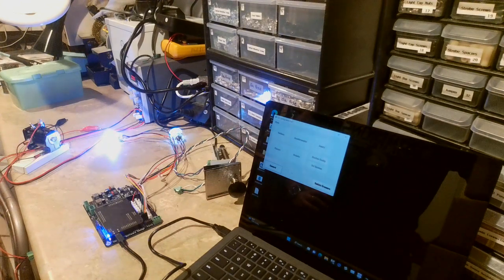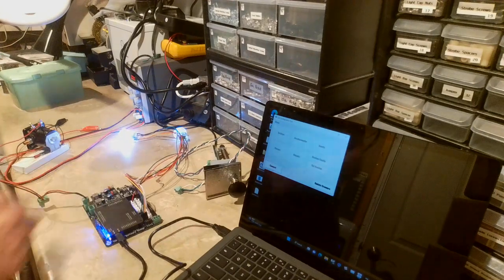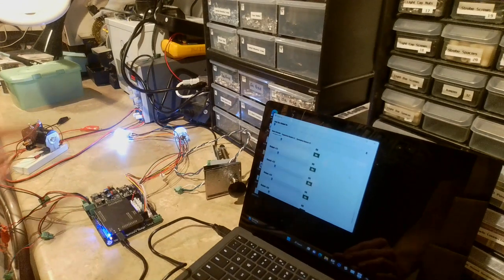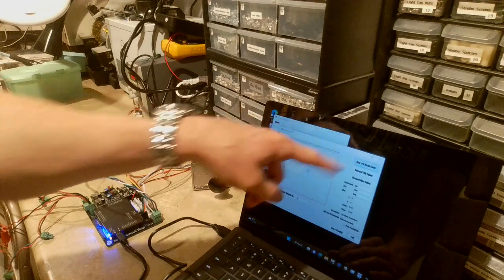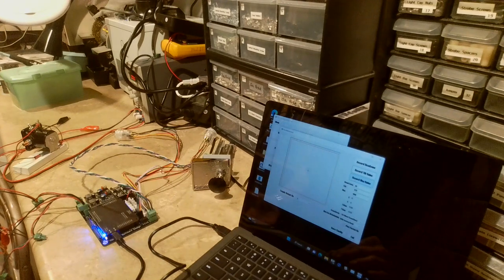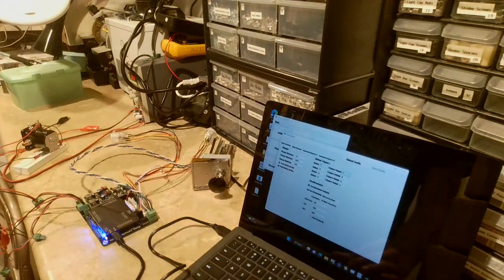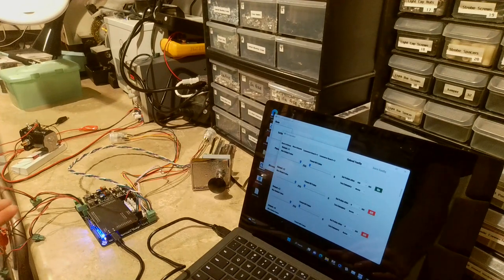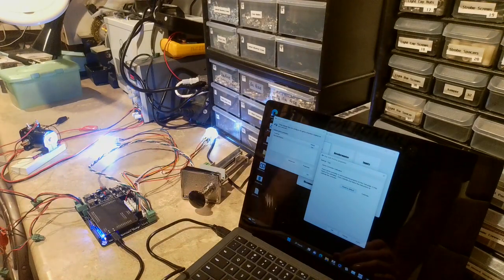Cleveland Software Design Virtual Pinball PinOne Board and PinOne Mini Board DOF and DOFLinx VPX FX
This is the new PinOne board available from Cleveland Software Design.